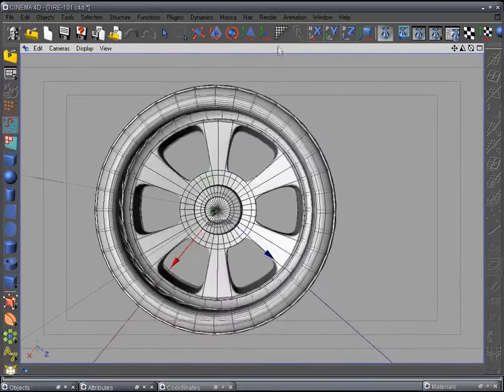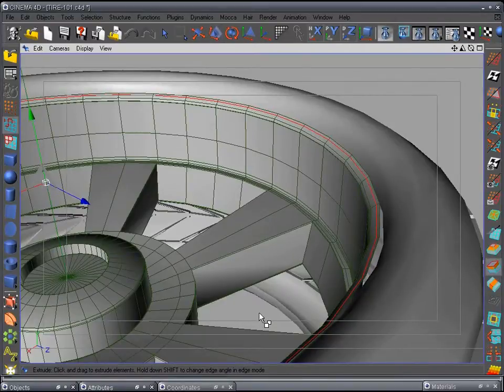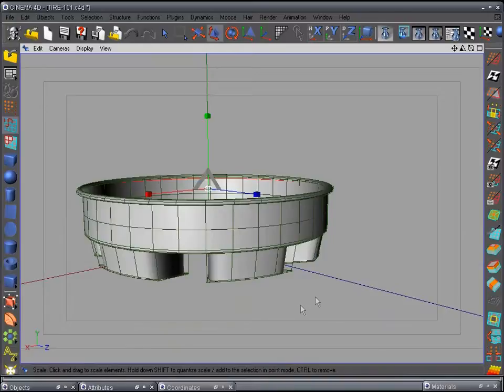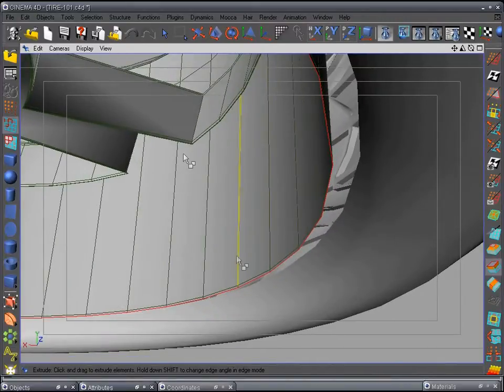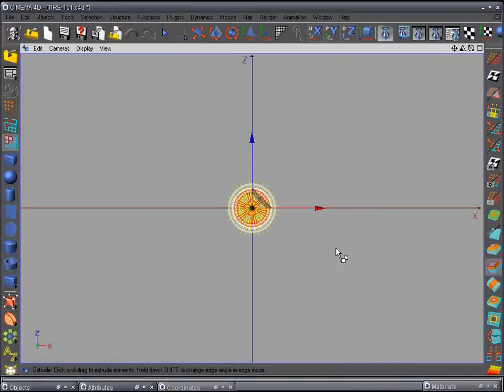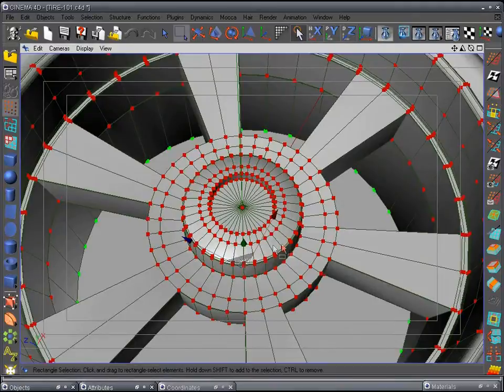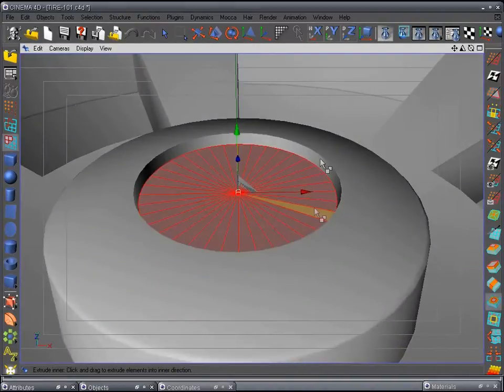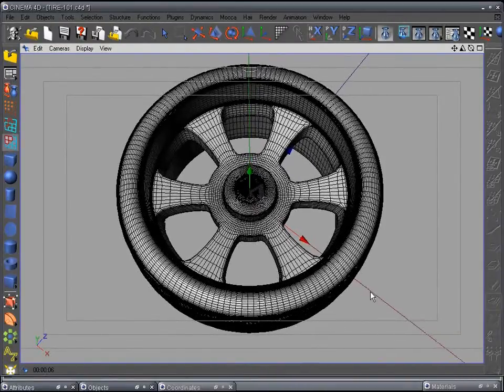Modeling with O D 1 step 32 part 2 of 3 ( RIMS)